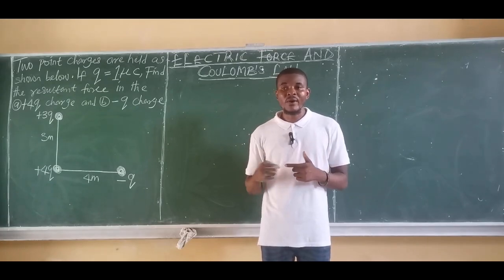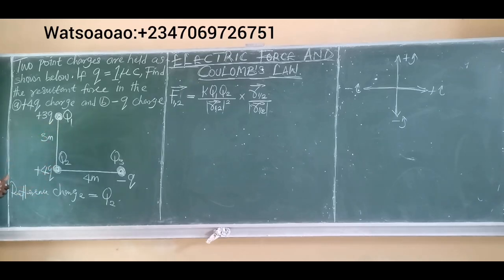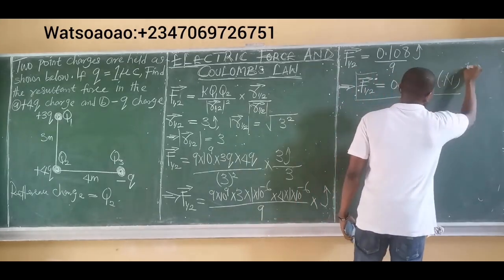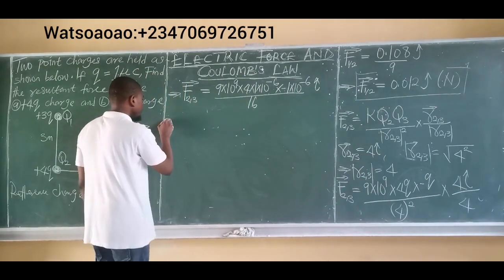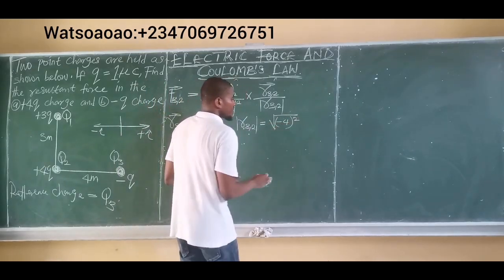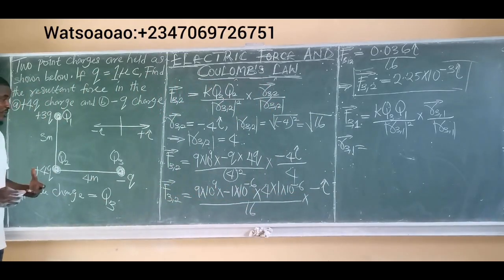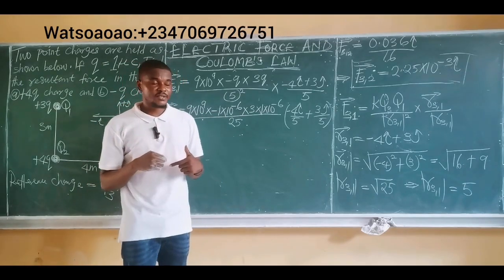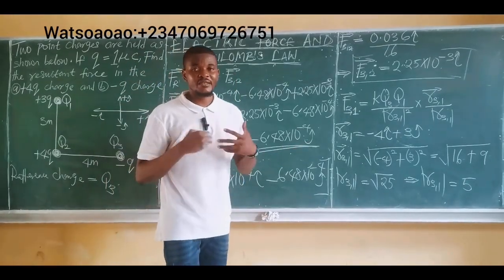Electric Force In Vector Form Example 1|Electric Force Between 3 Point Charges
Electric Force In Vector Form.

This video contains solved example on Electric Force In Vector Form. The video includes solved example on Electric Force Between 3 Point Charges on an equilateral triangle. In this video, you will learn and understand Electric Force And Coulomb's Law using vector components. The video is suitable for both beginners and experts who seeks to learn something new in Electric Force of attraction between point charges.